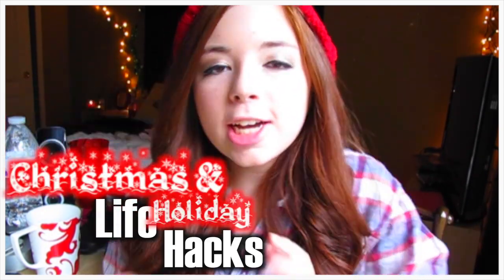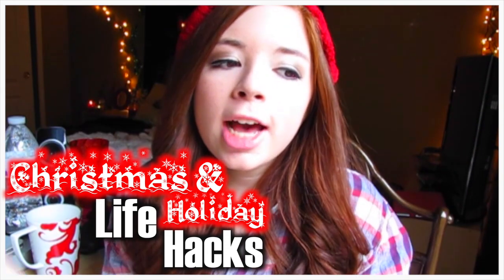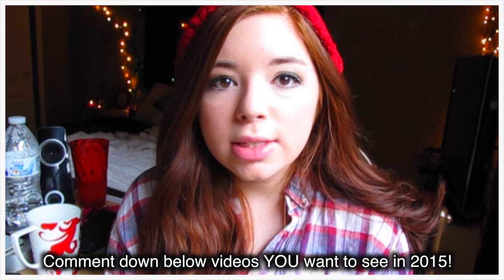Life Hacks for Christmas/Holidays!!!! | CartneyBreanne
I give to you some Christmas life hacks as well as some just for the holidays! I hope you guys enjoy these and find at least one of them helpful!

*None of the music used is my own*
End Card Music: 7/11- Beyonce